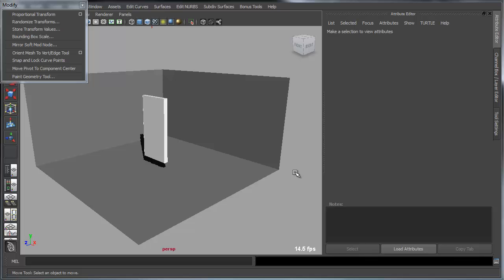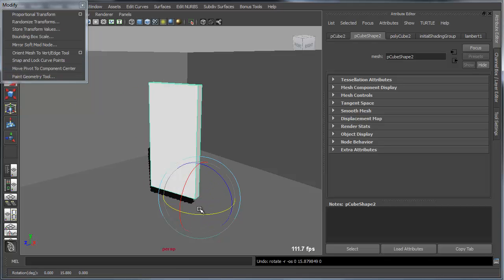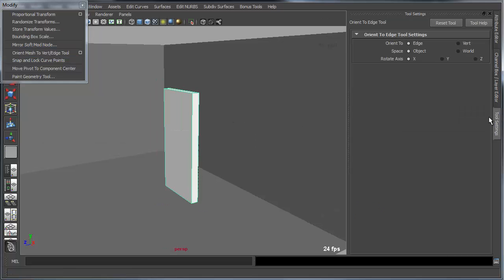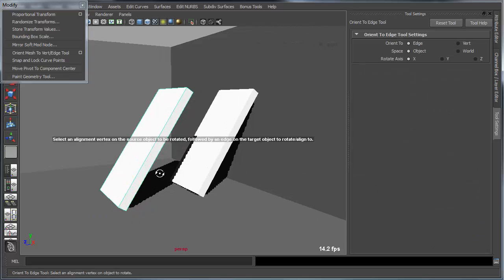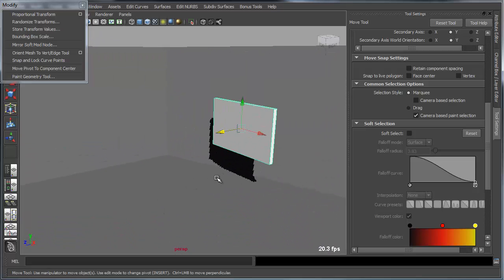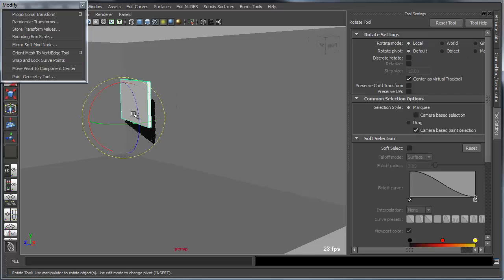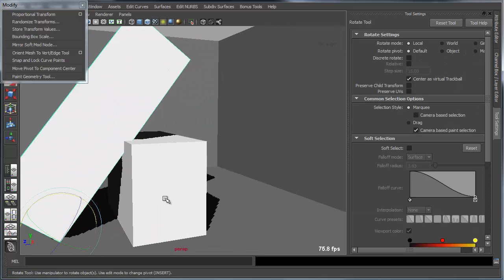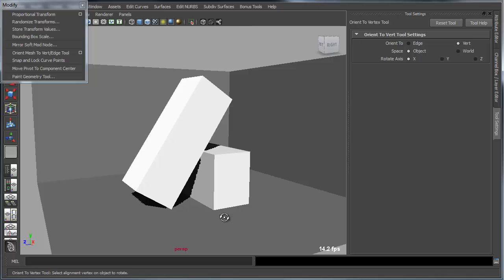Maya BonusTools - Orient Tool